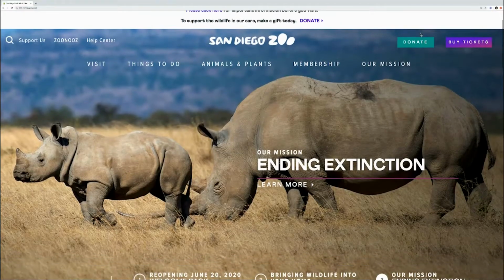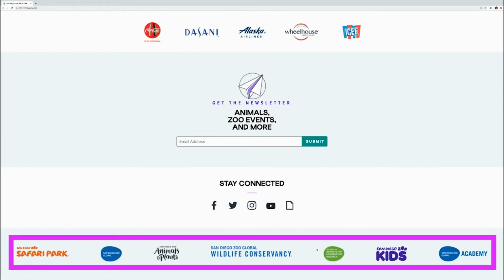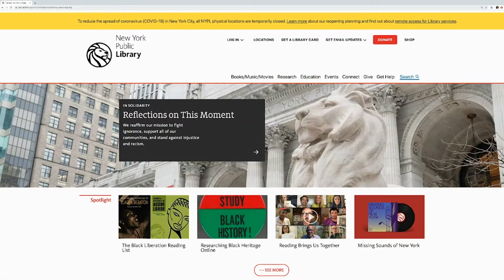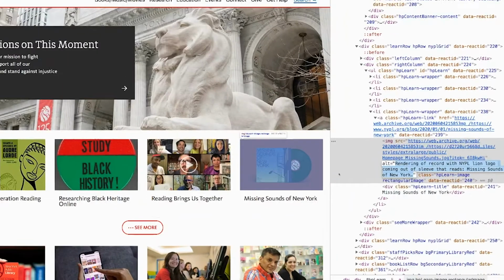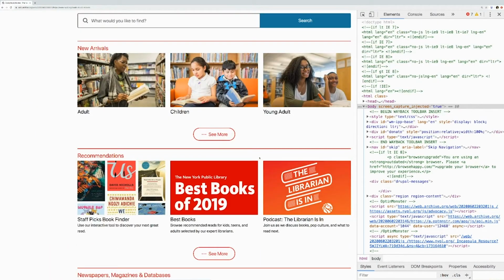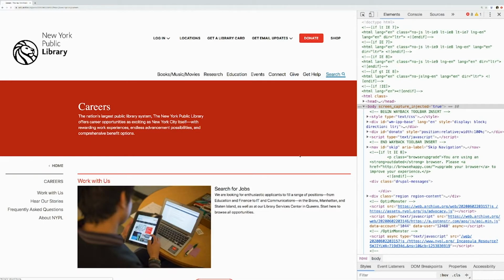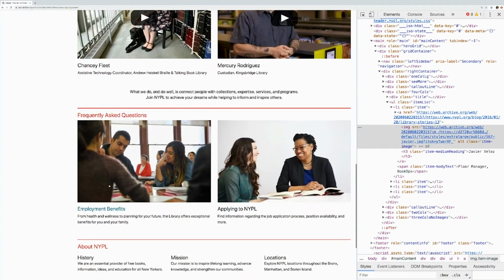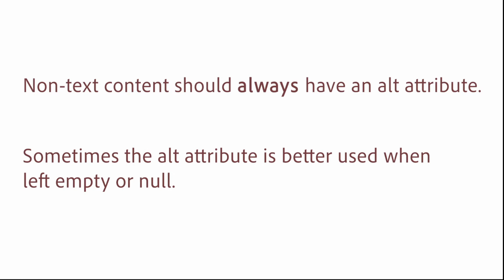Text Alternatives for Non-text Content | Accessible UX Design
Let's talk about text alternatives! In this video, we'll learn the ins and outs non-text content, how to write great alt attributes, and why you need to avoid automatic alt text generators.